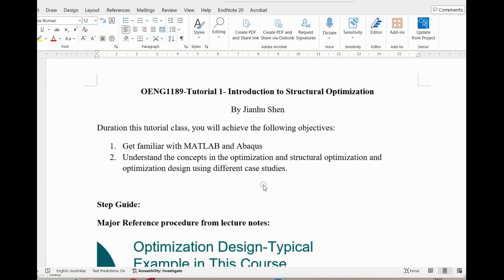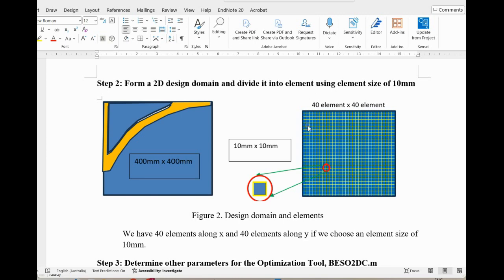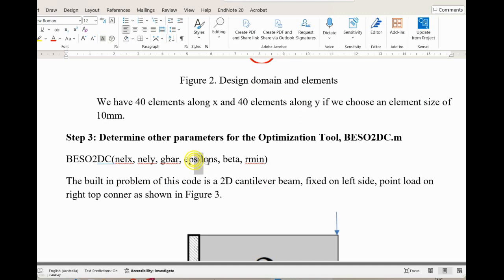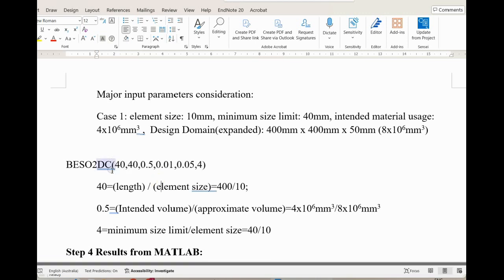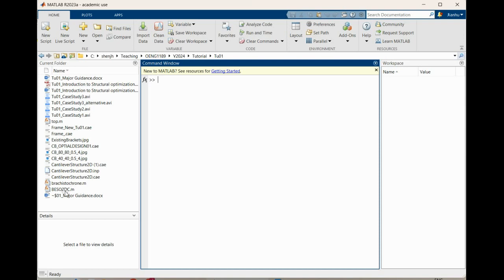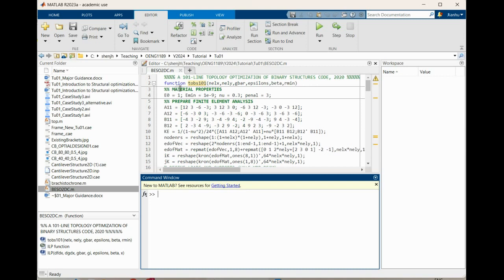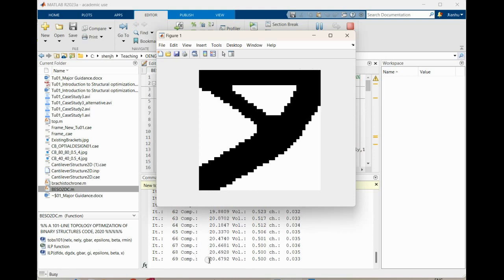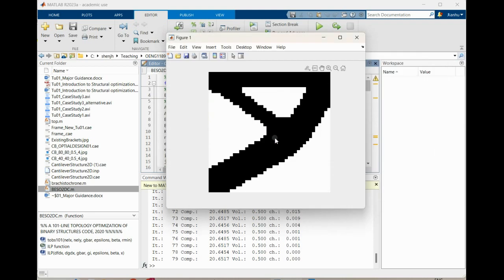OENG1189 Tu01 MATLAB Demo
It is a video to use MATLAB to run optimization code to obtain output